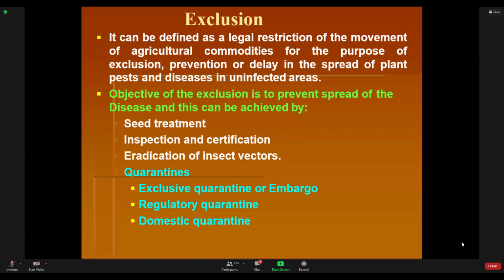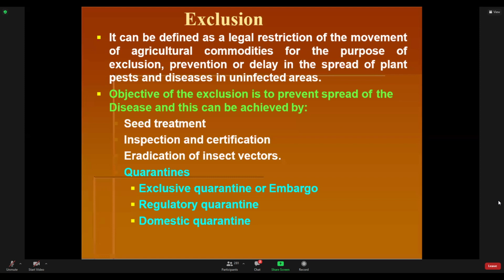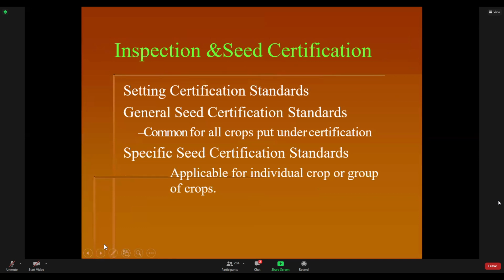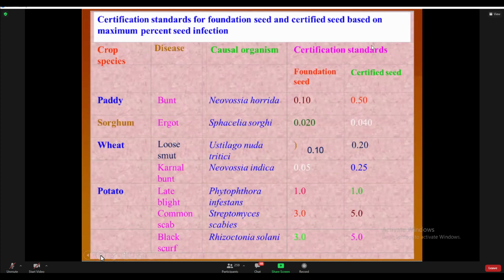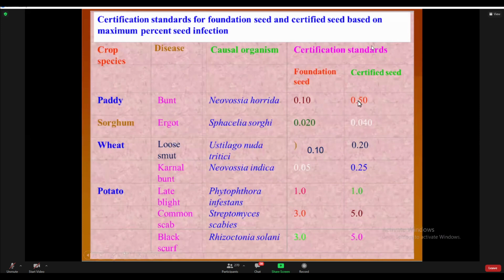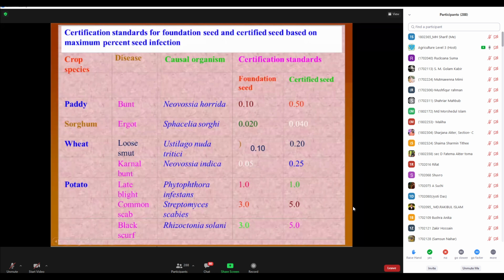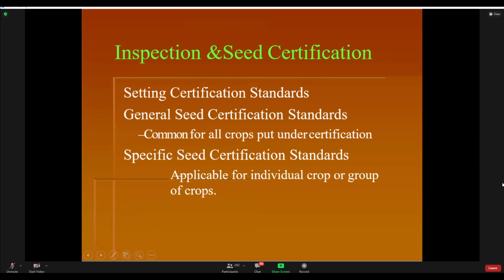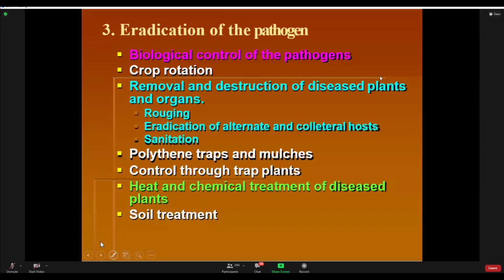Inspection & seed certification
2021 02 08  PPATH  Jahangir sir